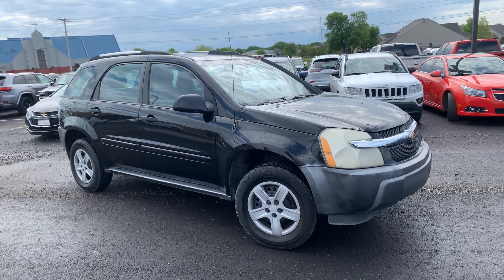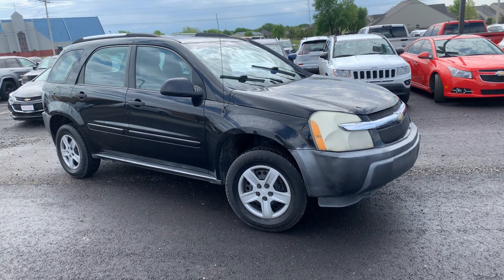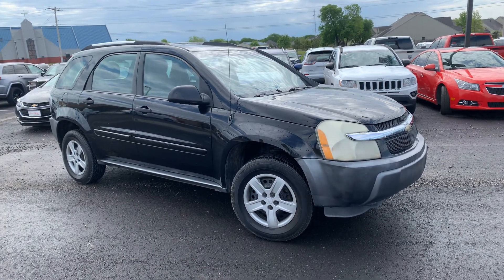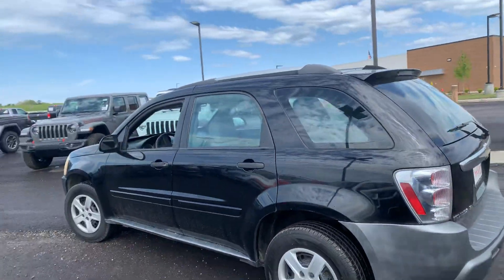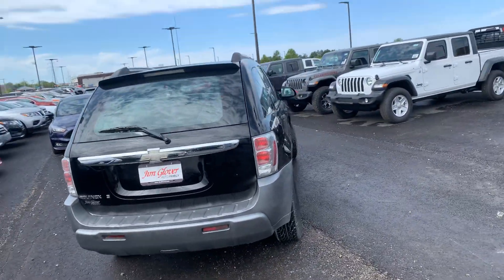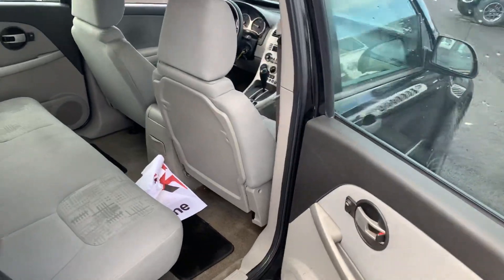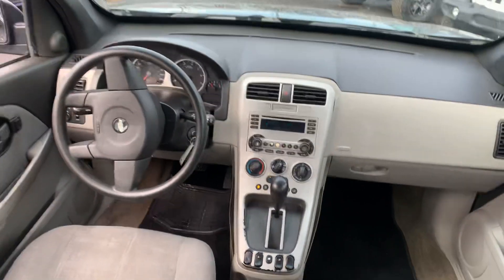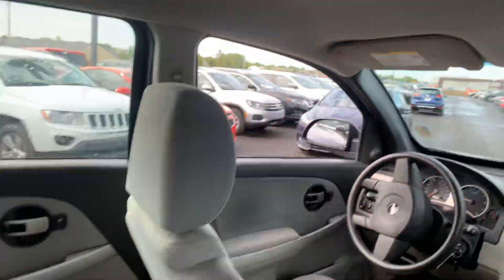2005 Chevy Equinox WalkAround DT4140A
DT4140A
118K miles